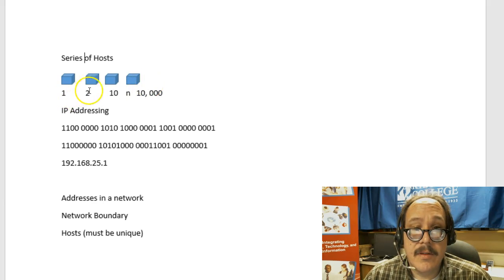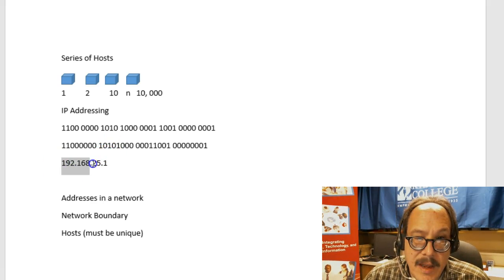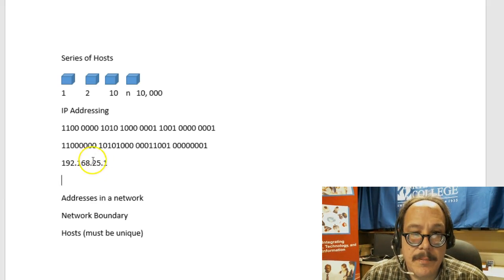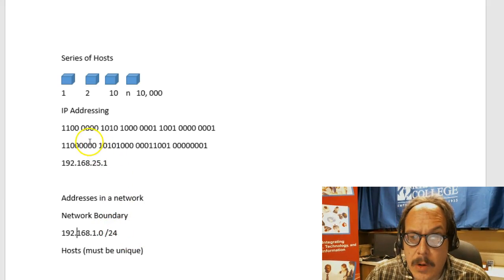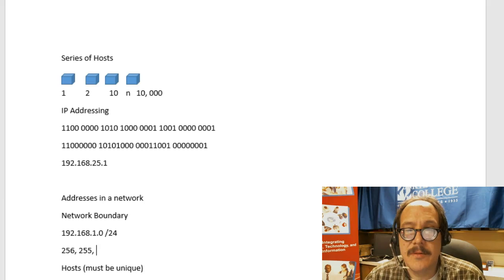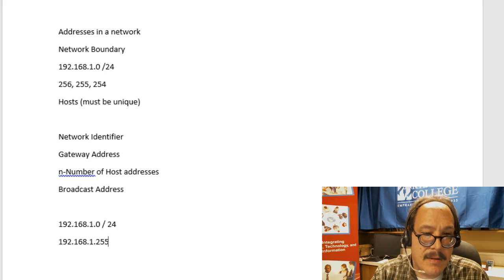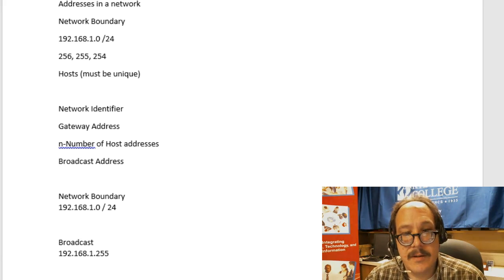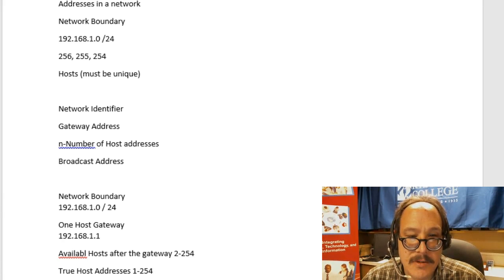IP Address Basics